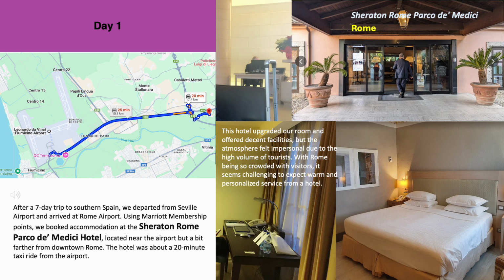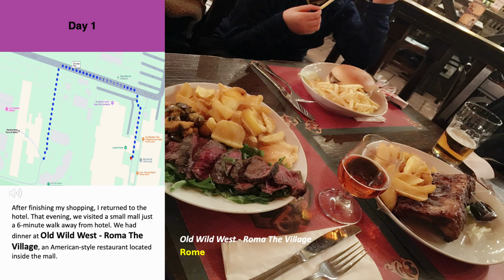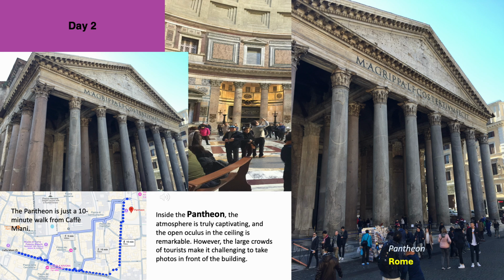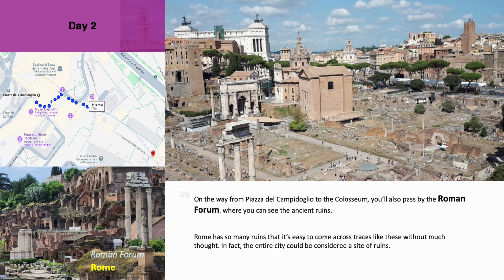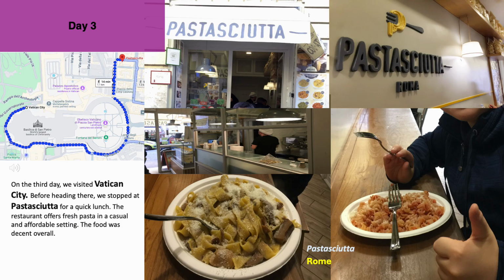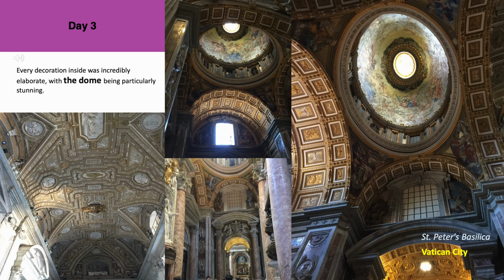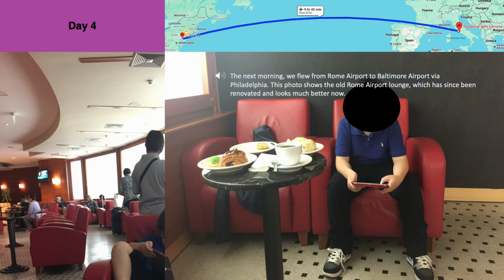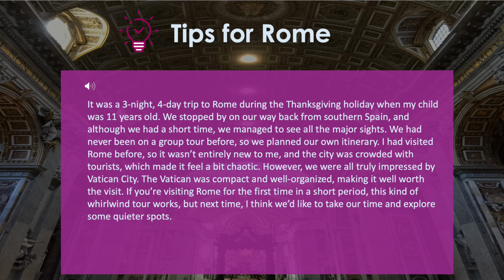First Time Rome with Kid, 3 Night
First Time Rome, ITALY with Kid, 3 Night